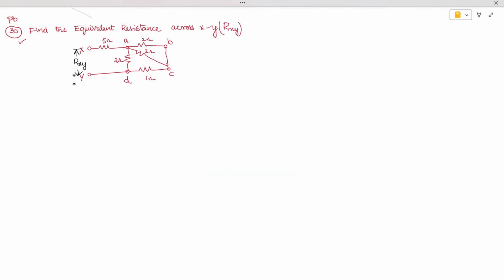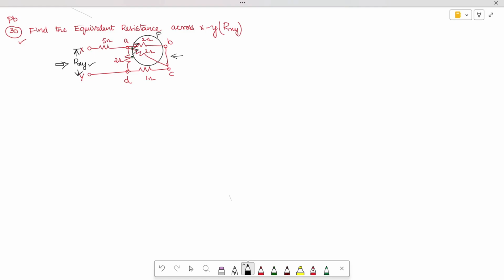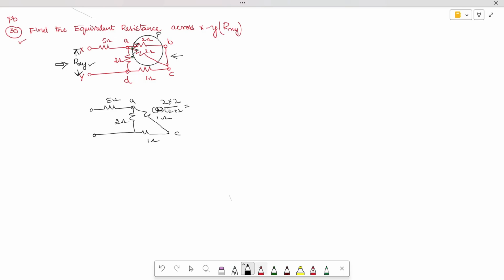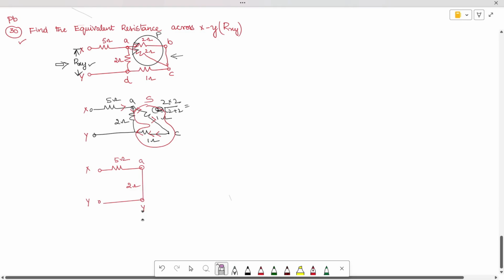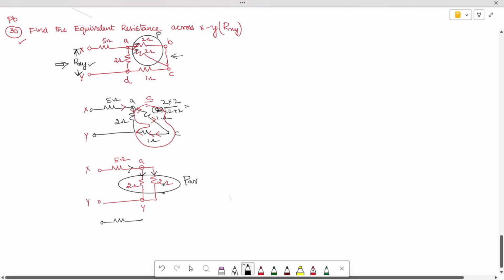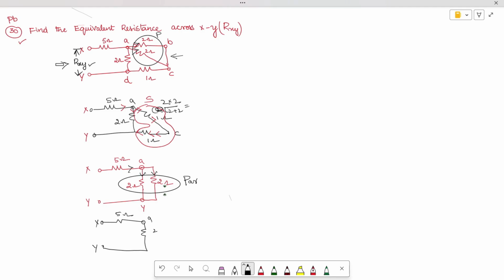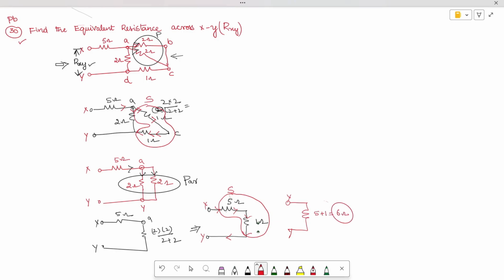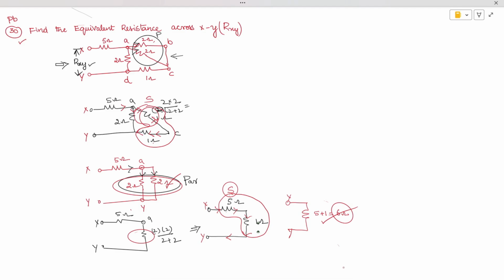Top ENGINEER Reveals Best Resistance Reduction Techniques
Solved problems on Resistance reduction lecture  30